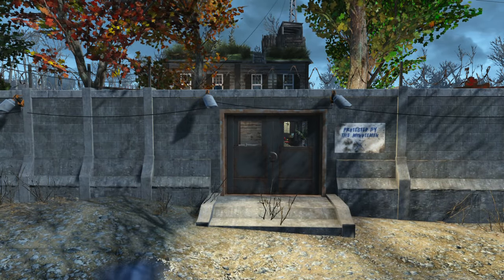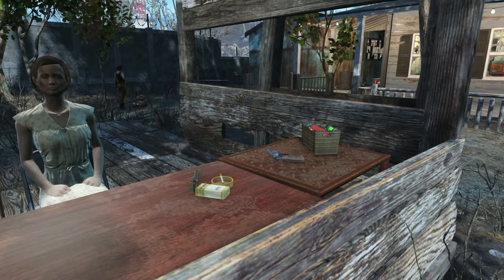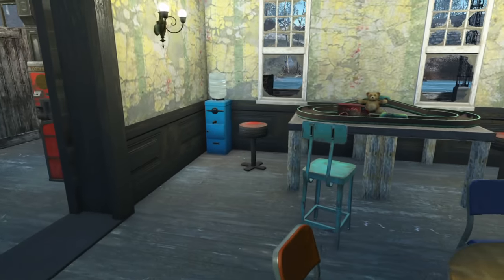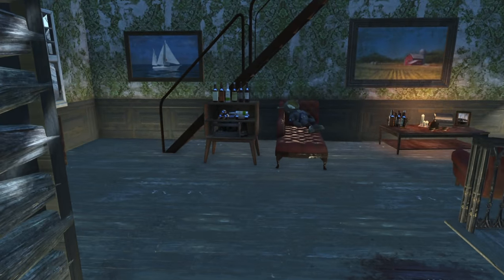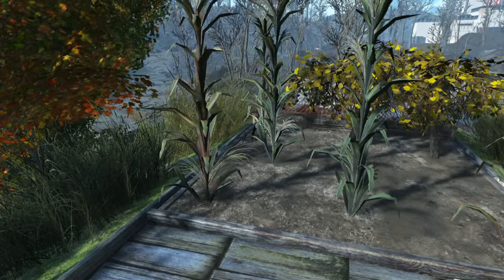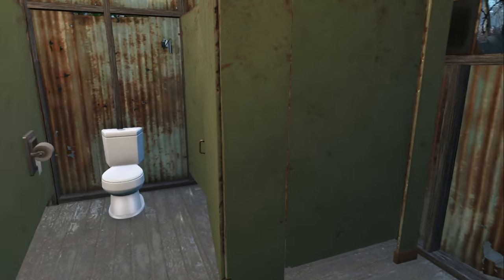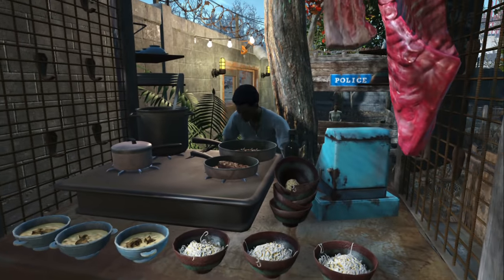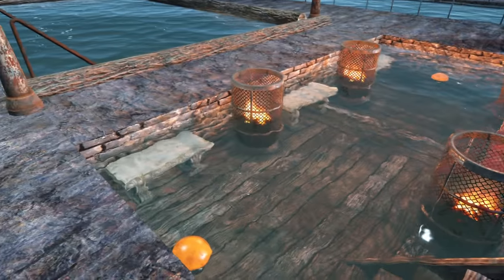Settlement Tour: Taffington Boathouse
A tour of my Taffington Boathouse settlement. I have Tried to go for a holiday hotel or spa resort.

I am playing the game on Xbox One, with all DLC and I will be using various mods thought the playthrough.

The Mods I am using in this playthrough are:

Underground Railroad
Faction Housing Overhaul
Remove Invisibility Effect
Eliminate Stupid Lines
Reduced Grass Density
Disable Lens Flare
Disable God Rays
Optimised Building Textures
A Goodneighbor Player Home
Do It Yourself
Bust Settlers
Bunker 1 Containers
Commonwealth Livestock
Dino's Decorations
Stronger Workshop Defenses
Busy Settlers Rugs
Busy Settlers
The Cabin in the Woods
Vanilla Extensions
Box Houses
Elevator Wall Filler
Guard Tower
Port Royal
Settlement Supplies Expanded
Minutemen Morale Pack
Movable Power Armor
Vanilla Waving Flagpoles
More Guard Posts
Flags Of the Wasteland
G2M Workshop
Immersive Vendors
Increase Merchants Caps
Cheat Terminal
Replace Pack Brahmins With Eyebots
Locky You
Companion Infinite Ammo
Full Dialogue Options
Everyone's Best Friend
Sleep or Save
Brighter Wasteland Workshop Lights
The Master Plan
Workshop Rearranged
WR - Master Plan patch
Settlement Store Income Increased
Eli's Tweaks & Fixes
Settlement Tweaks
Scrap Fallout
The Gunslinger Outfits
Agent Outfit
Dogmeat's Backpack
DKS-501 Sniper Rifle
M1870 Gasser Revolver
Modular Kalash
Rhino M1 Revolver
SCAR-LK Assault Rifle
M1911A1
Desert Eagle
Alien Assault Rifle
NPC Pipboys
Jack's Desert Ranger Combat Armor
Jacks desert Ranger Combat Helmet
NCR Veteran Ranger Armor
Ponytail Hairstyles
Lots More Male Hairstyles
Young Explorer
Glamorous Magnolia
Loving Curie
Loving Cait
Loving Piper
Cut Weapon Mods Restored
Better Automatron Weapons
UCO: Unified Clothing Overhaul

The Load order for the Mods is mostly me guessing. I have not encountered any problems with the mods yet. I do not believe that I am using any stolen mods. but if I am, please let me know and I will uninstall them.

Lastly a big thank you to Bethesda for making this game and a huge thanks to all the wonderfull mod authors for making such excellent mods.